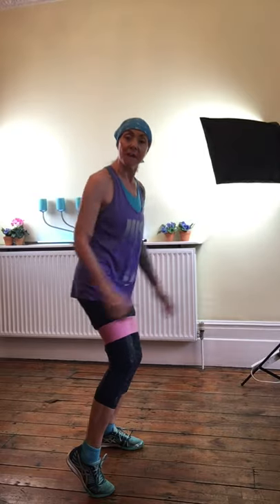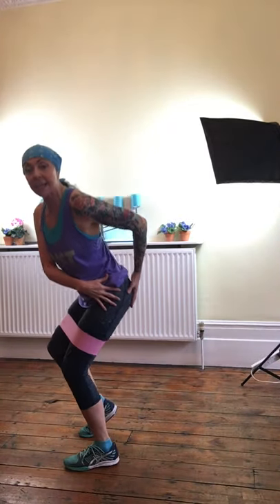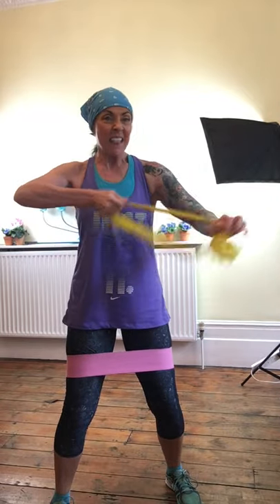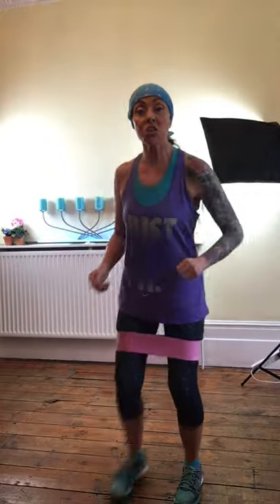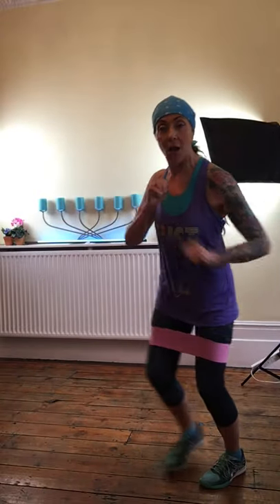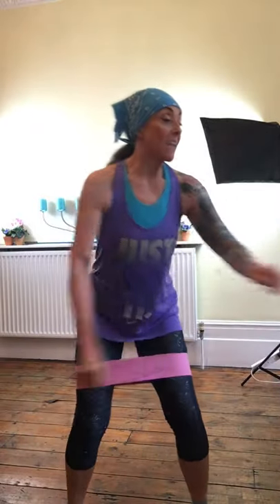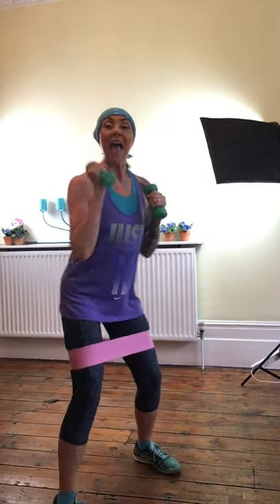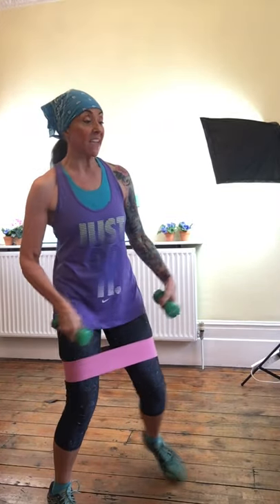JUICY GLUTES WITH BANDS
How to power up your squats & lunges & get the booty of your dreams❤️🍑!